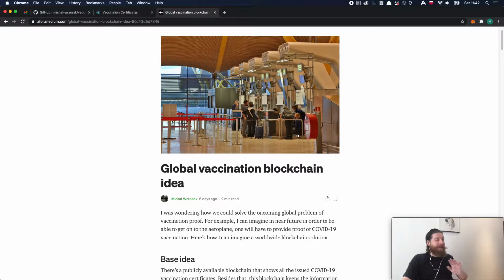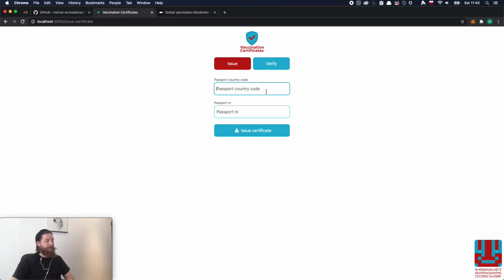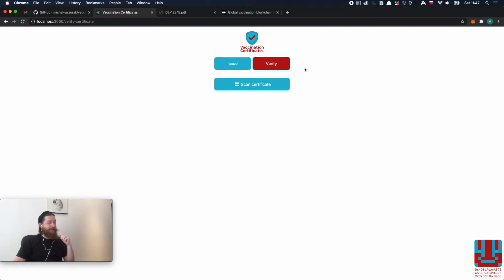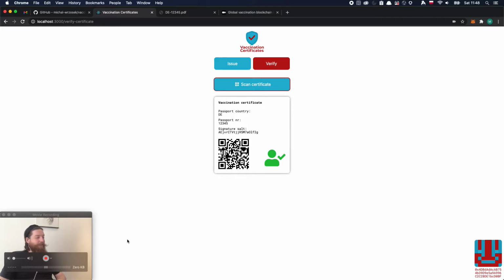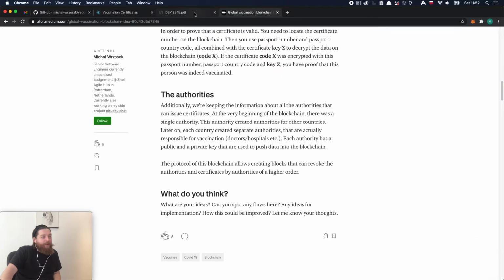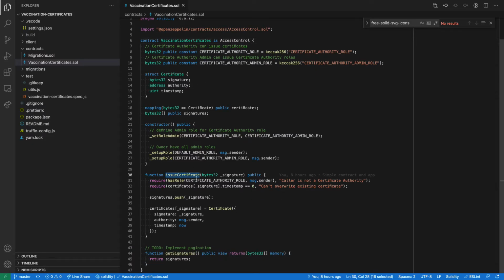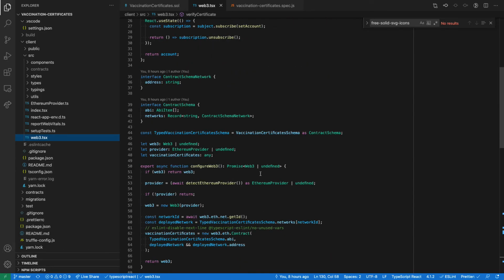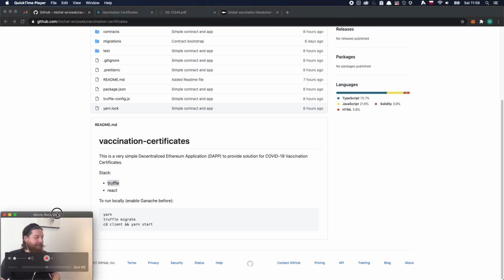Vaccination Certificates Ethereum Blockchain DAPP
Example, proof of concept Ethereum DAPP for COVID-19 vaccination certificates.

Here you can see how it works and how it is built.
Tech stack: solidity, truffle, ganache, typescript, react, web3, metamask